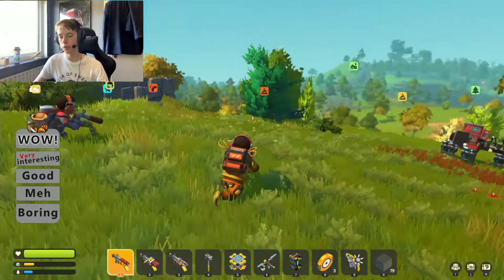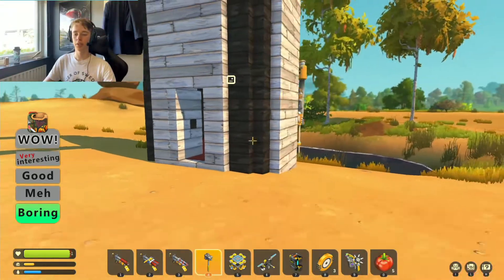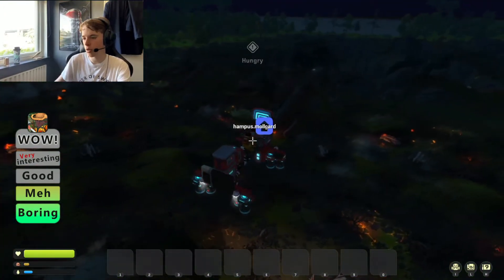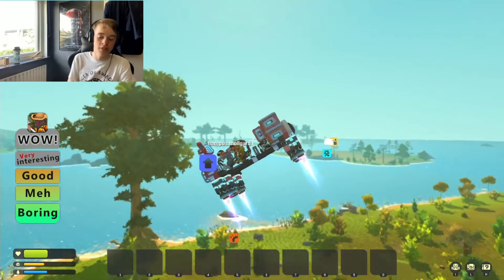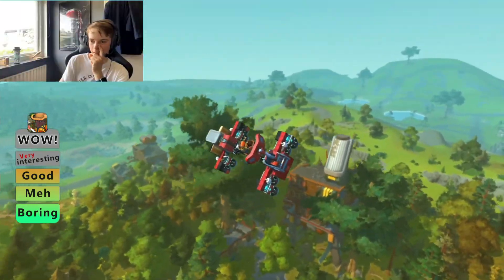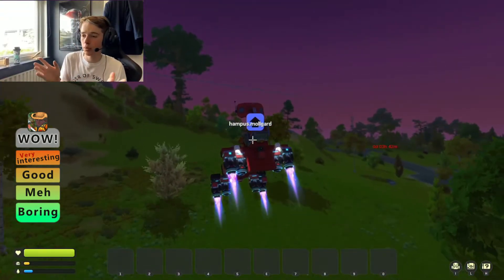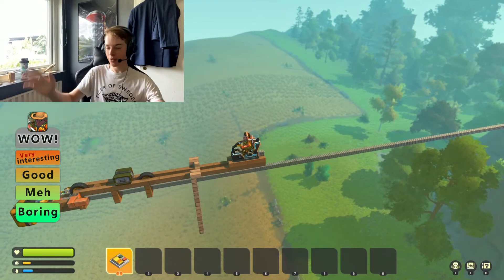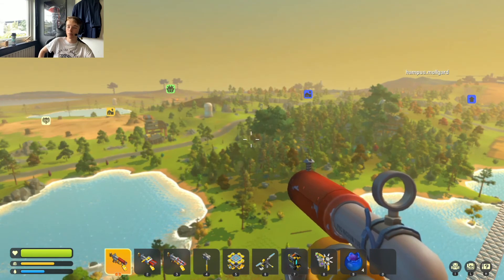Our achievements in 1650 days of Scrap Mechanic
This video is about everything we have achieved in our last 1,5 years of playing Scrap Mechanic in one single world. Many of our creations are totally pointless, but some of the builds are really useful and I highly recommend you build them yourself in your world. (Btw thanks so much for helping us reach 242 subs!)

Chapters:

Intro: (0:00)
Boring: (0:50)
Meh: (2:35)
Good: (6:45)
Very intresting: (9:33)
WOW!: (13:02)
Outro: (14:48)